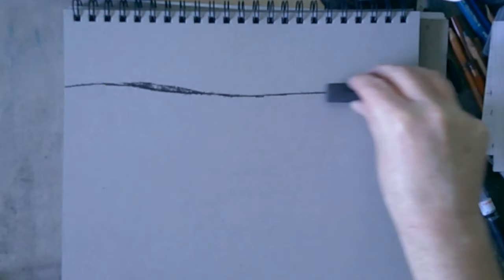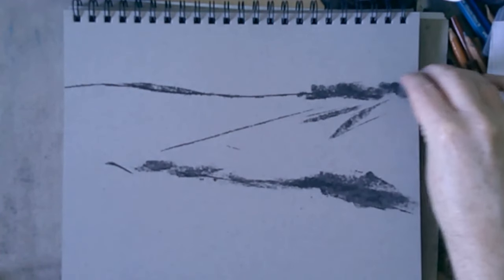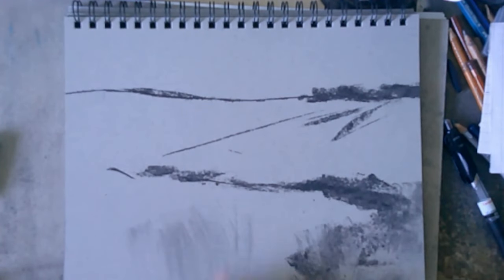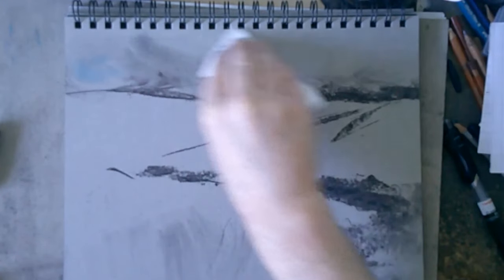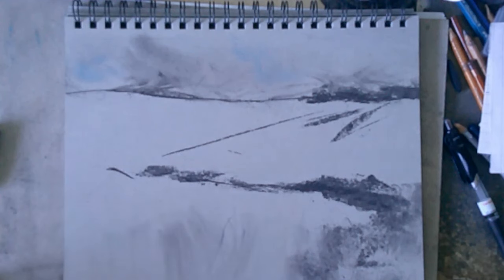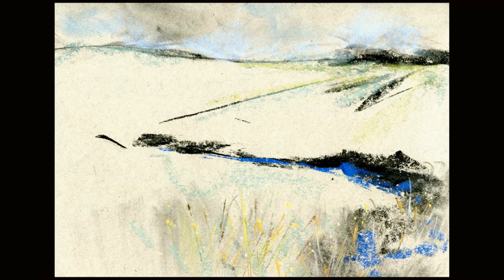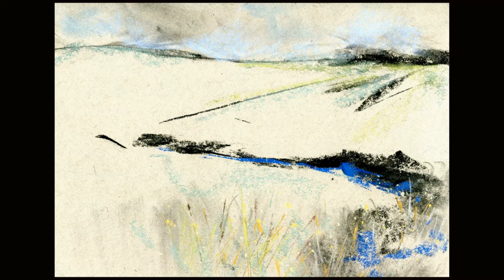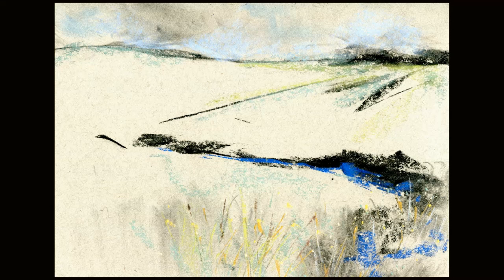Flying a plane and making art are different things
There are many approaches to the creative process of making art.

A 65 page landscape inspiration digital booklet. Each page has one or more of my paintings. The booklet can be used for practice/copying and for inspiration

All donations are very much appreciated and help to pay for art materials and other costs associated with this channel.